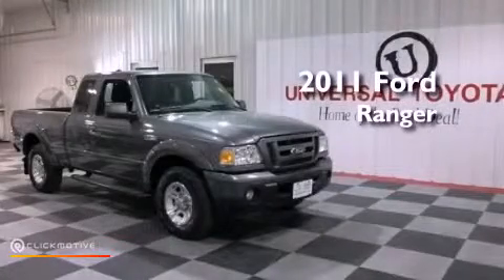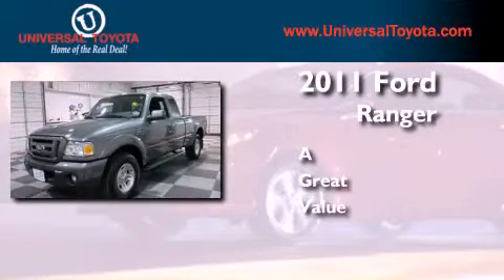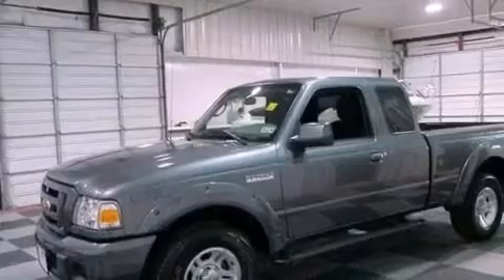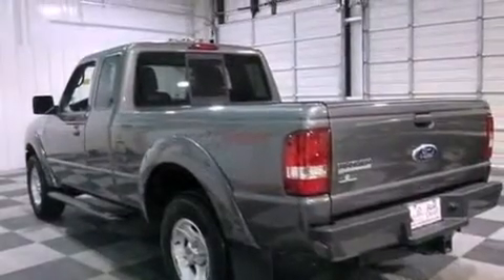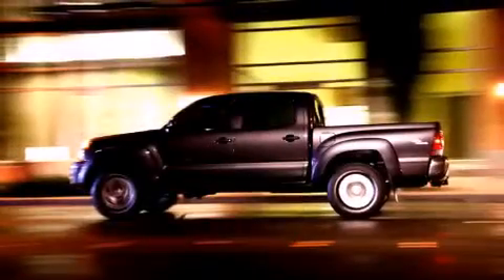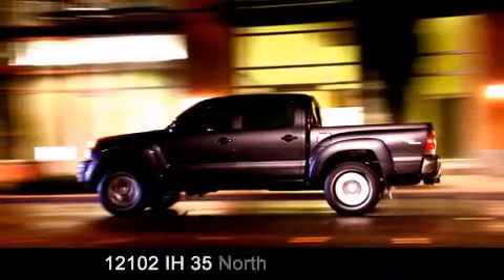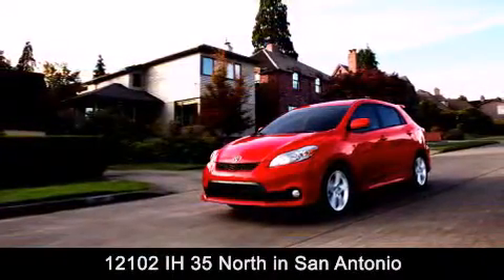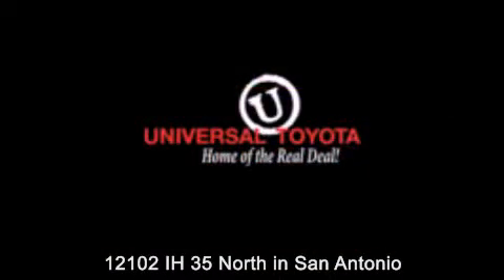2011 Ford Ranger Boerne TX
Year : 2011
 Make : Ford
 Model : Ranger
 Engine : Gas V6 4.0L/245

 Exterior : Dark Shadow Gray Metallic
 Miles : 23,760
 Interior : Gray
 Stock : 321005B